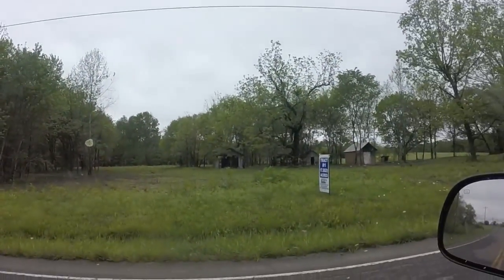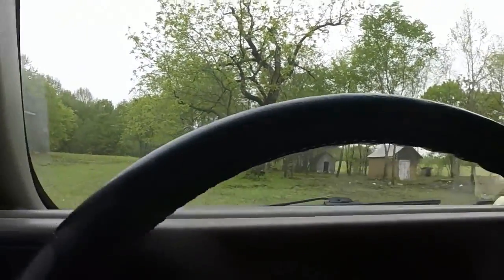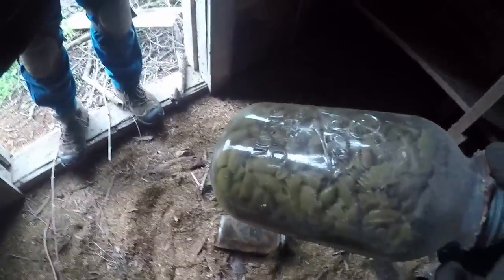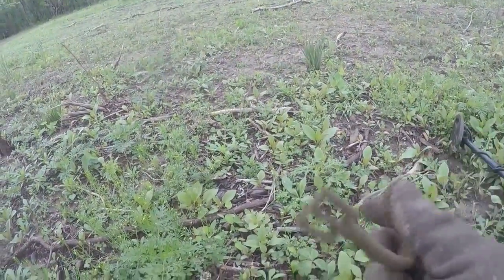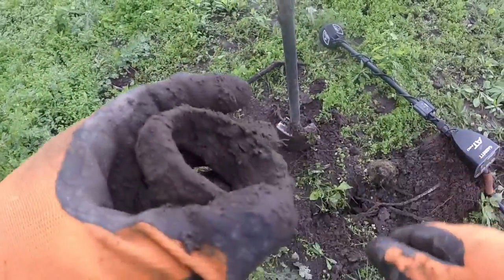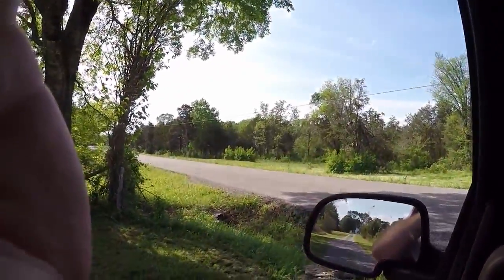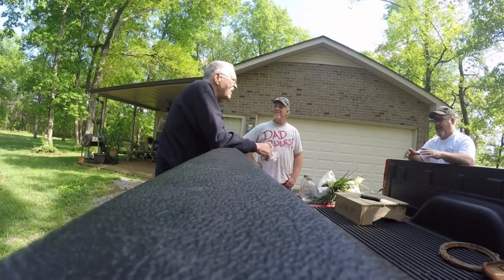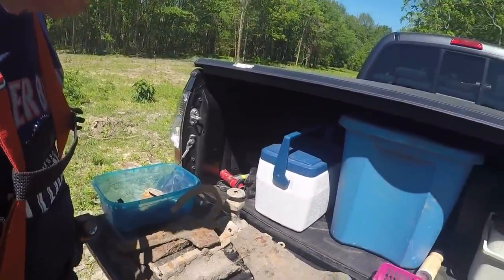Metal detecting Hillis History #28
Dedicated to my friend Bill who is fighting cancer. His family will appreciate your prayers. Some of the Murfreesboro Metal detecting Club went with me to where Bill grew up on land granted to his family for fighting in the Revolutionary War. It all started with Samuel Hillis  who died in 1782. His 2 sons both fought in the Revolutionary War. John fought with General Washington at Old Cornwallis and Samuel Jr. moved to TN with his land grant and then died in 1841. We all have a rich history, but it is nice to help save and give back some family history to the family it belongs to.